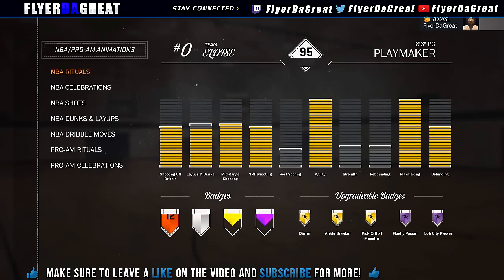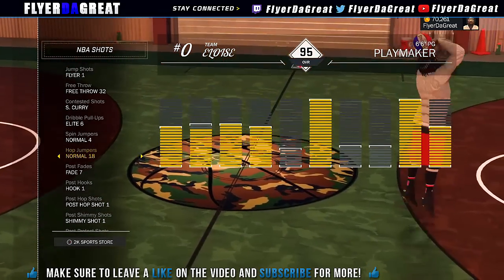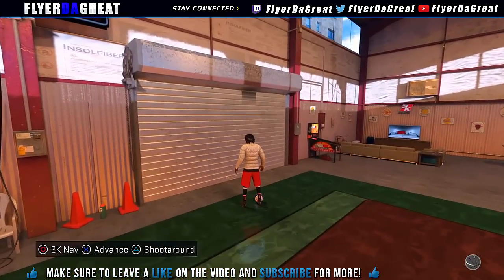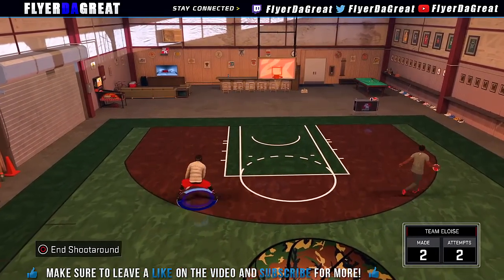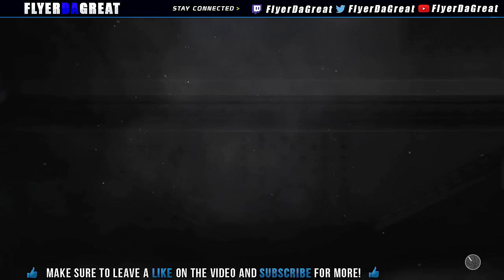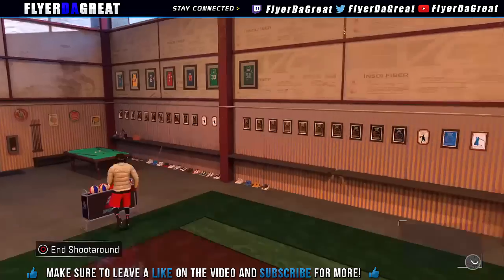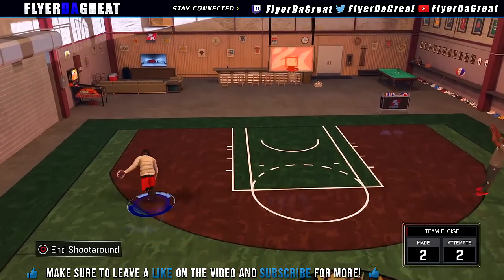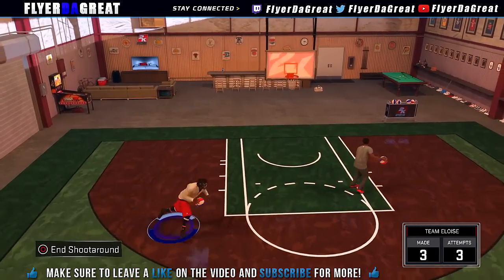NBA 2K17 • BEST HOP JUMPERS / MY SECRET HOP JUMPER EXPOSED!! (FULL TUTORIAL) - FlyerDaGreat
GodFirst You Sleep I EAT!

📄Partnership • Curse Network (Best MCM Network)

🎮PS4 GT's ⬇️
Main Acc • FlyerDaGreat
Second Acc • its_FLYER

👟KIK : fly_da_king

I Upload The Newest And Best Game Glitches And Tutorials. Including Tips And Tricks!

Let's WORK 🎮🖥🎥📲 = 💰💸💵